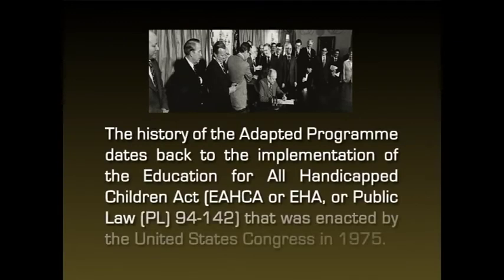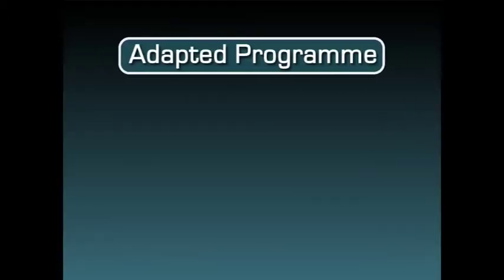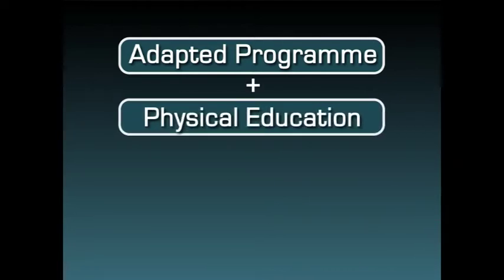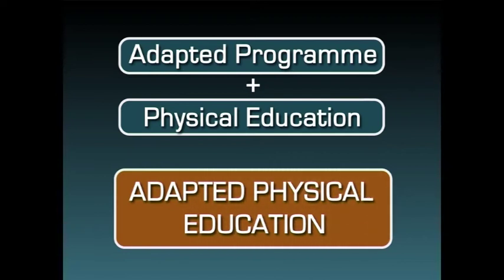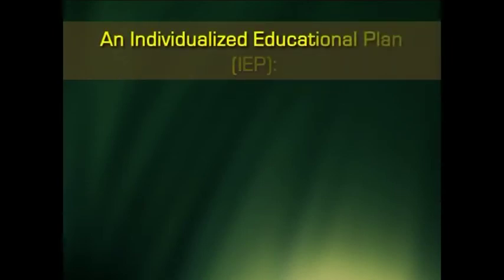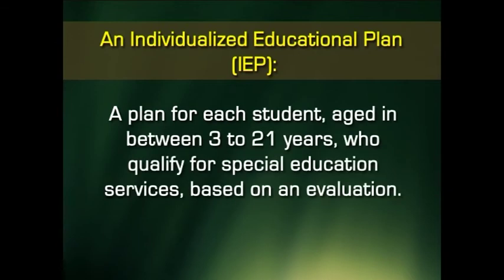APE Role Of Physical Education In Adapted Physical Education 1